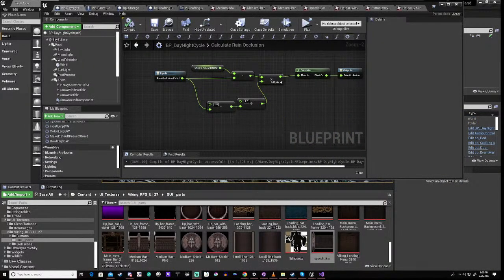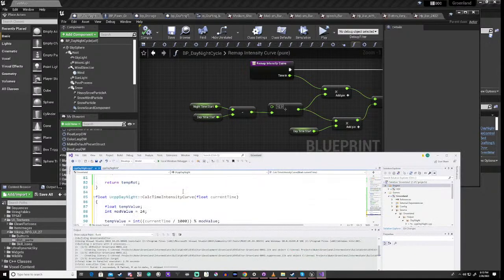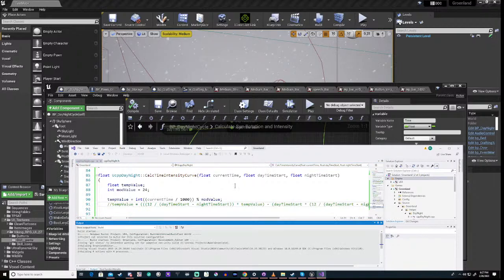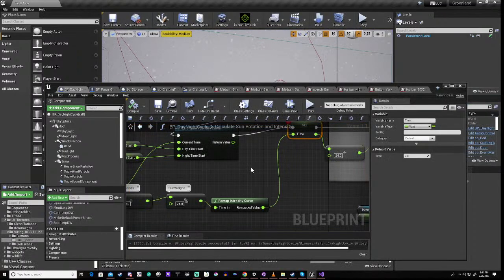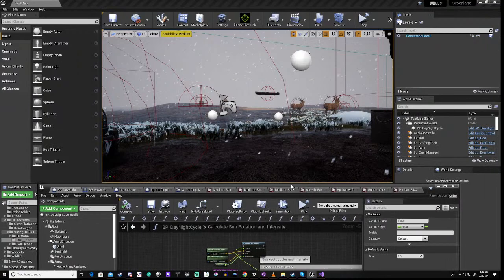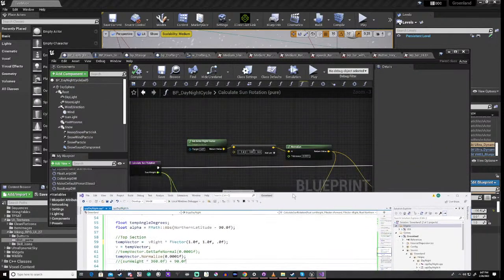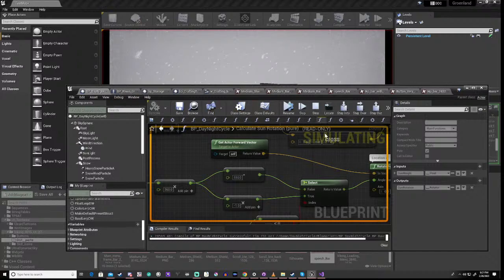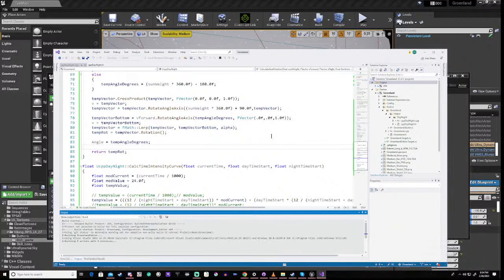Unreal Engine Game Development - Groenland Day 86 Part 2 Devlog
Groenland - Day 86 Part 2, more moving blueprints to C++, then checking performance.